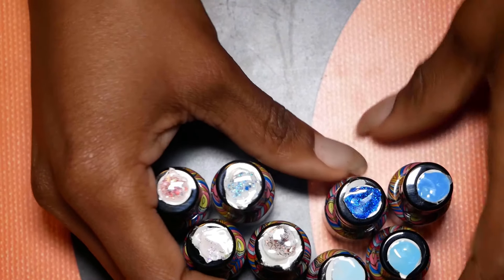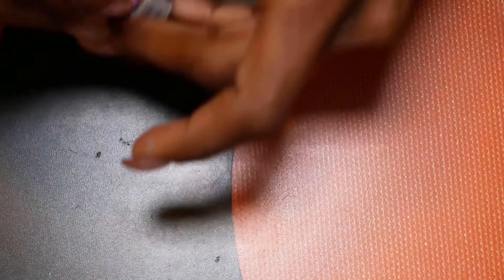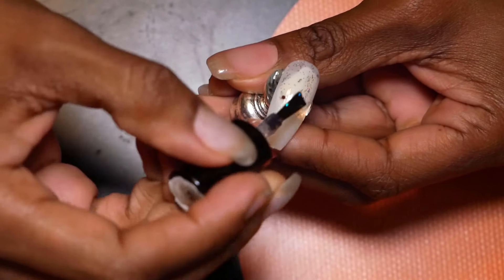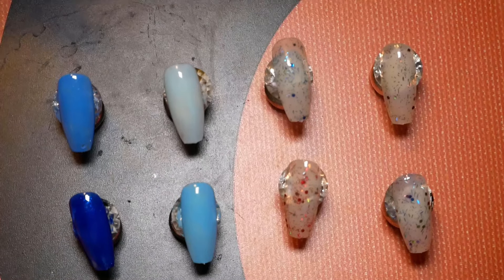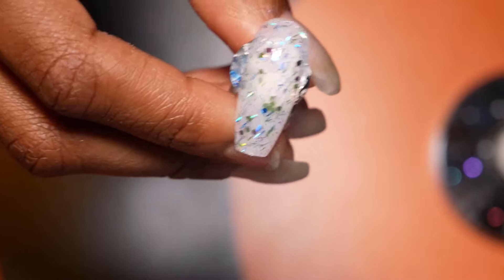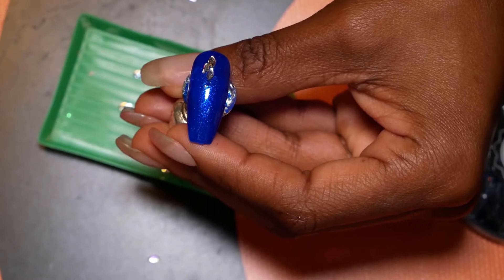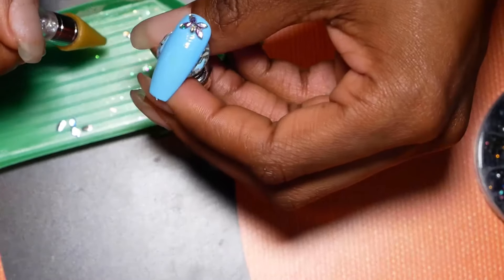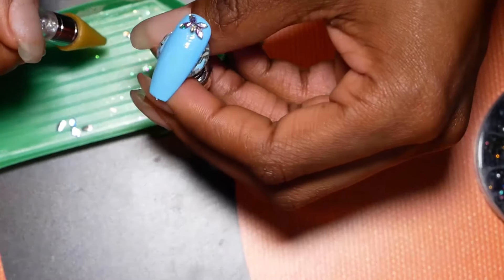Maphie Gel Polish | 4 Piece set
Maphie Gel Polish 6ml 4 Piece bottles.

This gel polish was really pigmented and was very smooth.
I also used rhinestones from Aliexpress.

Maphie Gel Polish 4 Piece
You want me to do review or nail swatches?

AliExpress Rhinestones

I was not paid for this review at all, sponsored or anything at all.
I do nails for fun. It's something I love as a hobby. I am not a licensed nail technician but I want to be in the near future.

Makartt Crystal Rainbow Jelly Gel Nail Polish 6 Bottles 10 ml Soak Off UV LED Required Gel Rainbow DIY Nail Polish with Gift Box P-08

This channel is manly about nails mostly my nails. Im just someone who loves nails and just doing what I love again. I have no degree in this at all just someone who loves their hobby. Please don't take what I do seriously as Im not professional. All I want to do is show the world me practicing and learning with you as well. I have a creative mind and just want to express that with my nails to the world.